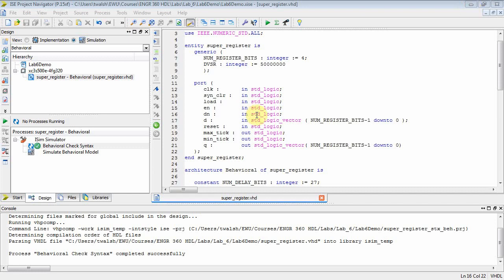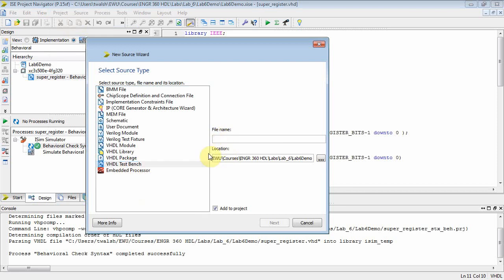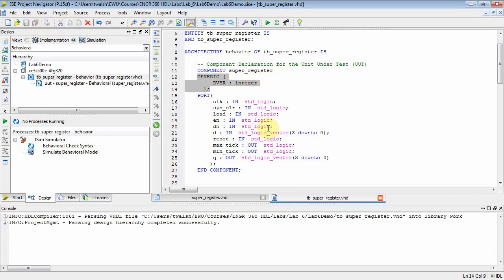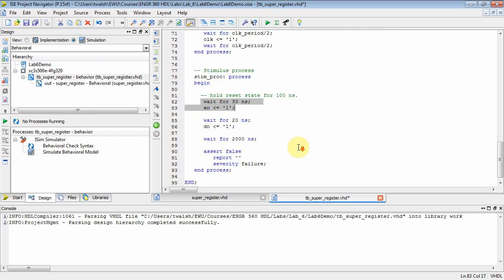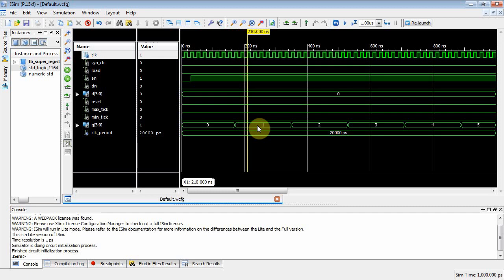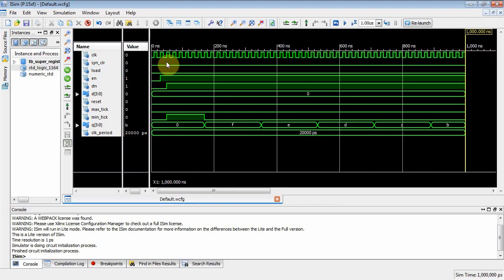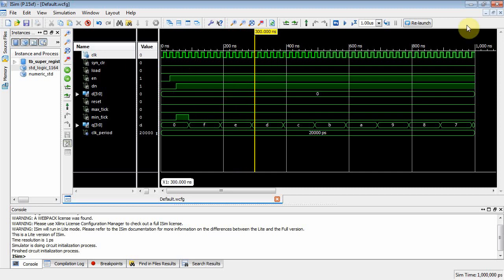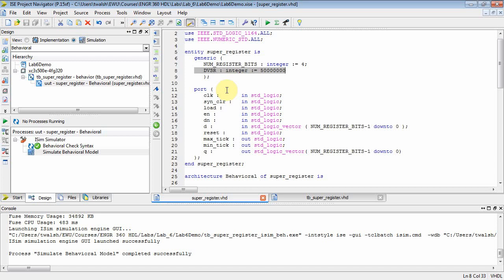VHDL: Lab #6: Universal Counter ... Part #2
This video shows how to implement a Universal Counter.